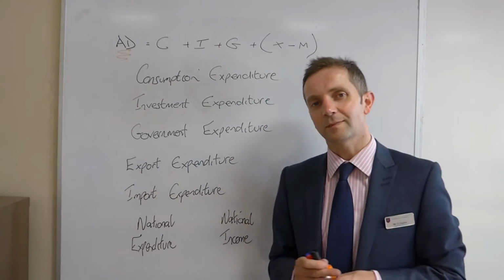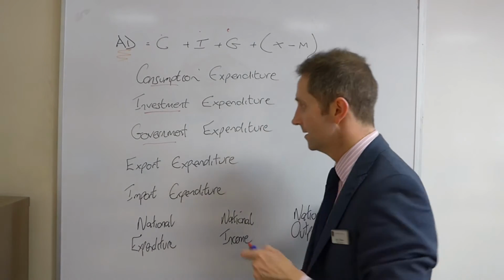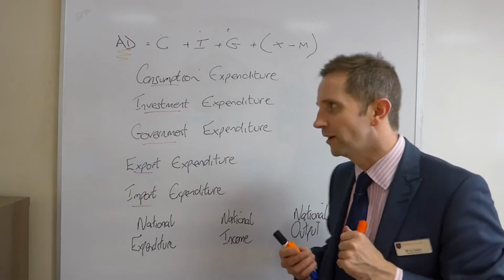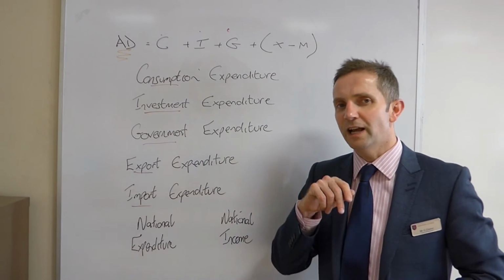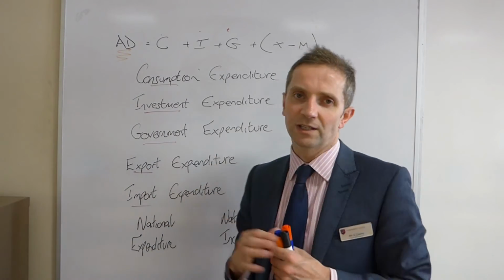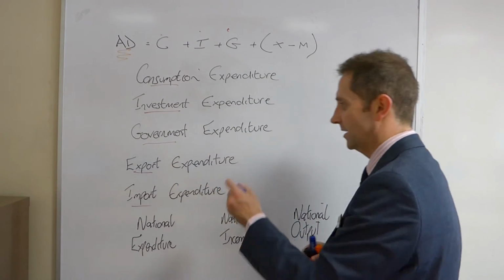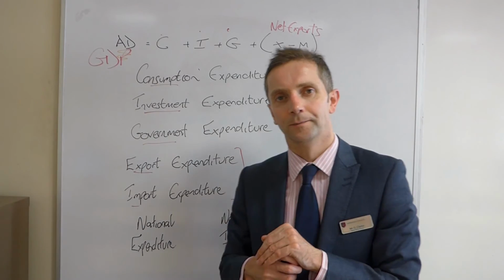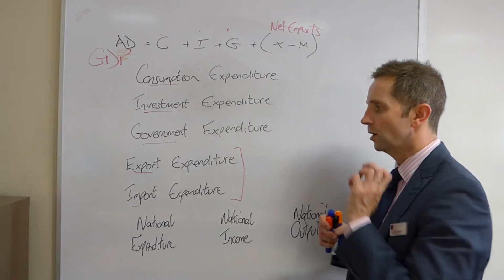Aggregate demand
GCSE Economics